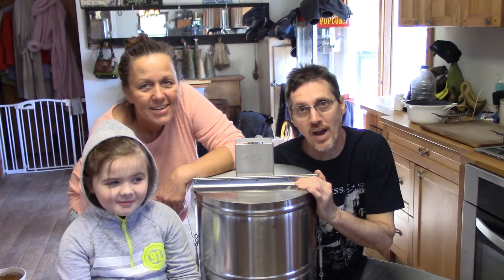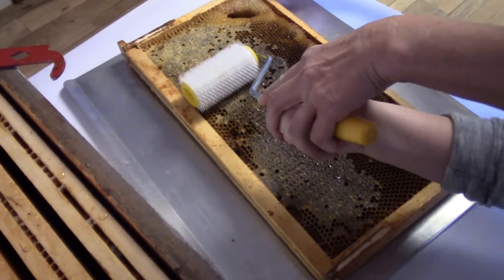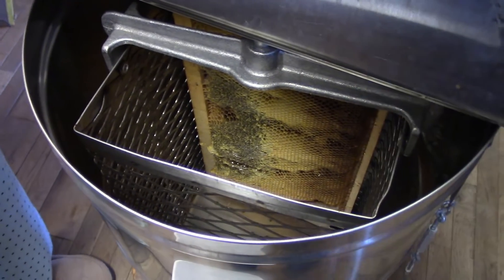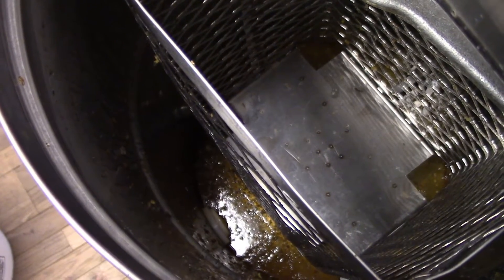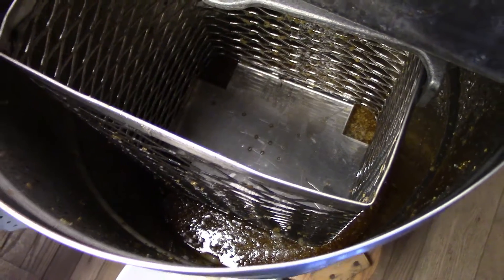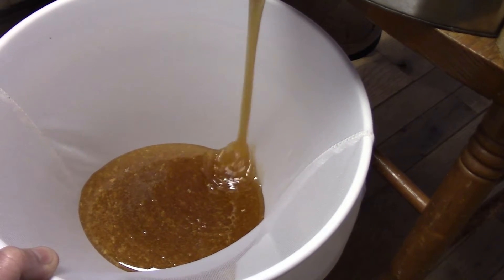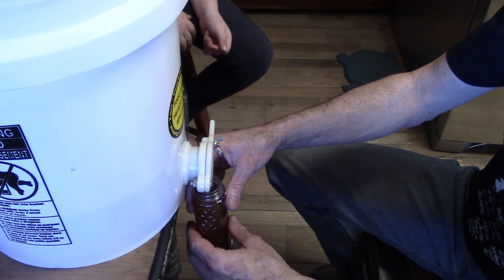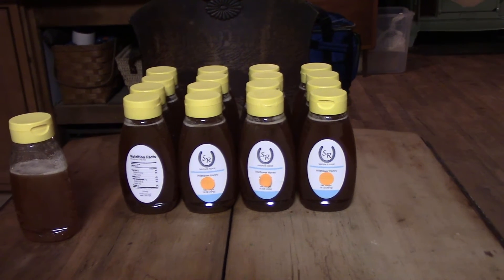Extracting honey from our lost hives.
Using our extractor to get honey from the hives that had died.